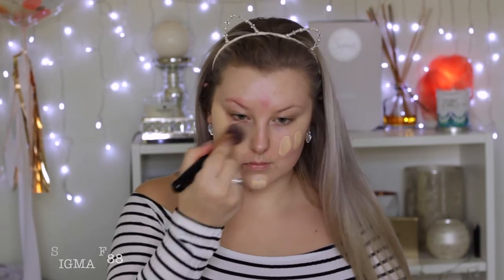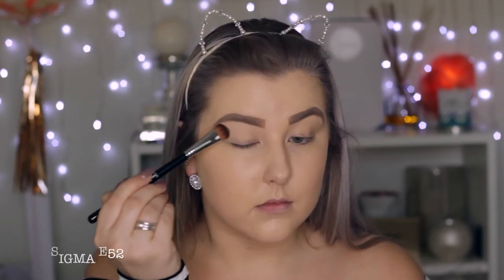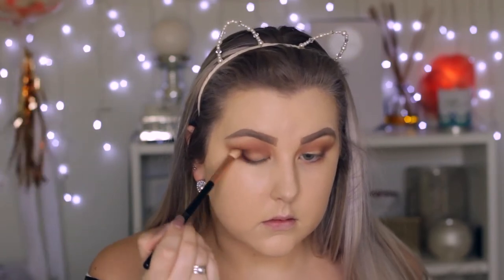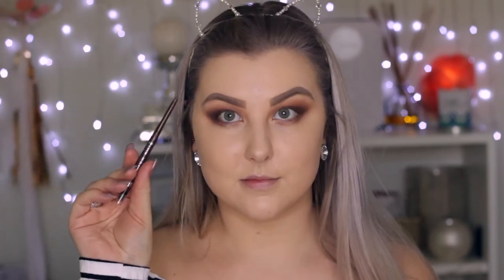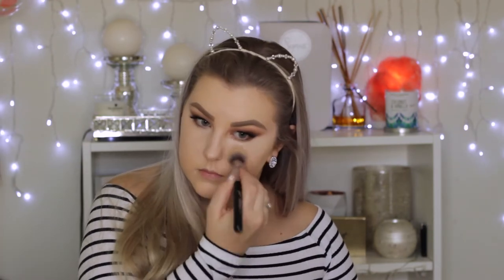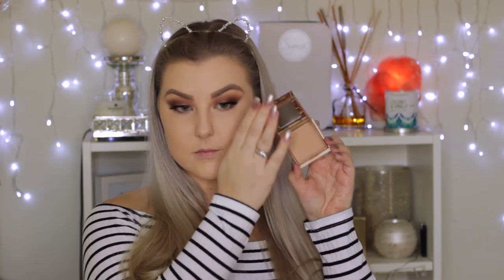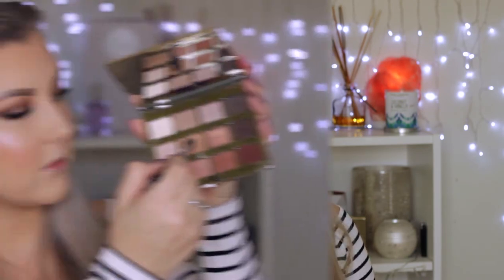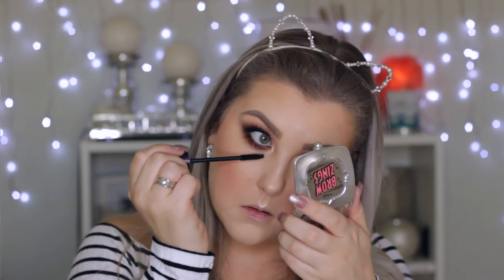Bronze Eyes & Coral Lips // Tartelette In Bloom Palette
Kat Von D Lock It Foundation - 45 Light Neutral
Australis Shade Adjusting Lightening Drops
Mac MSF Skin Finish - Light Plus
Benefit Hoola Lite Bronzer
Nars Blush - Gilda

Benefit Air Patrol Eye Primer
Tartelette In Bloom Palette
- Charmer
- Smarty Pants
- Rebel
- Leader
- Activist
- Firecracker
- Funny Girl
Rimmel Exaggerate Automatic Eyeliner - Brown

Benefit They're Real Double The Lip Lipstick - Criminally Coral

Egzod - Paper Crowns
Killercats - Tell Me